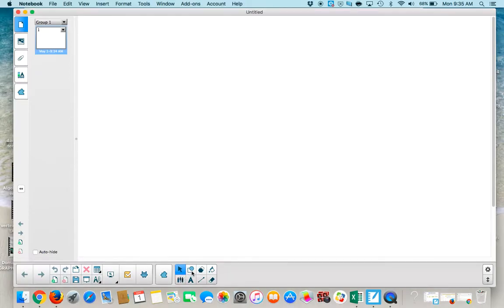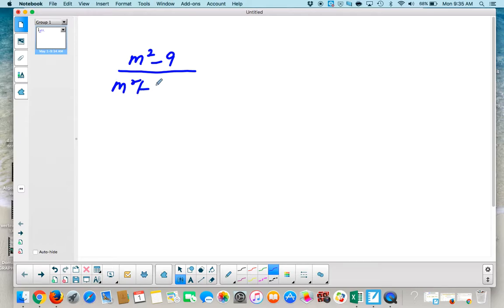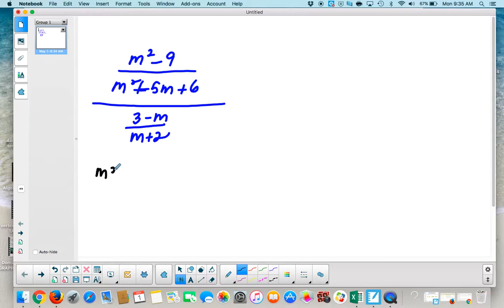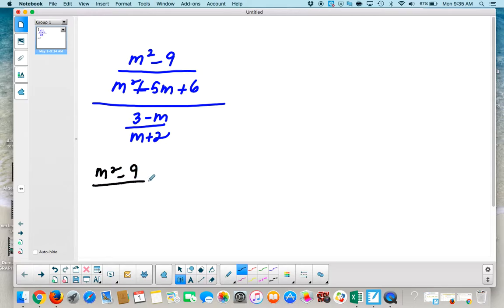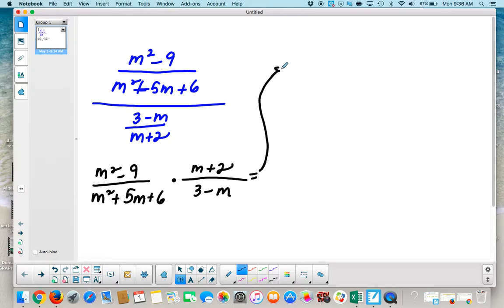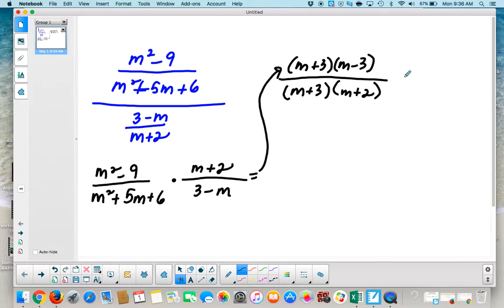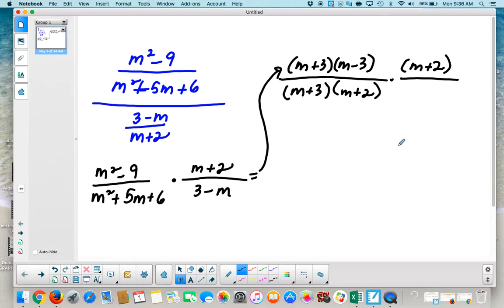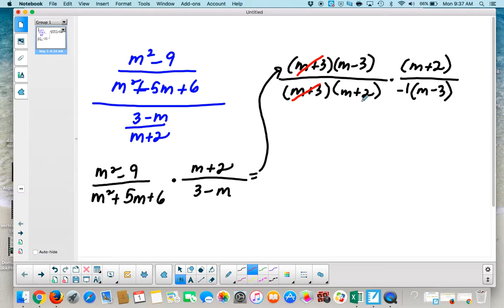mult divide rational expressions3